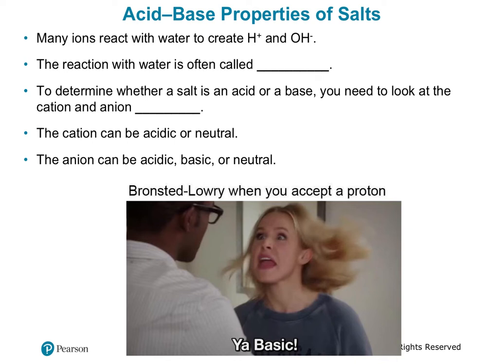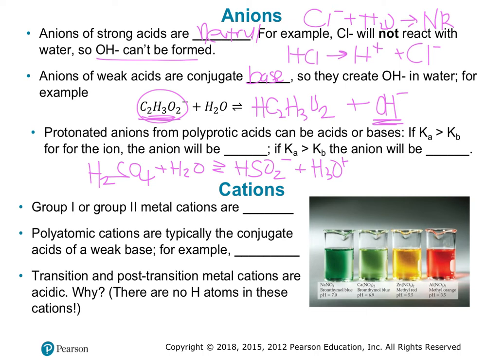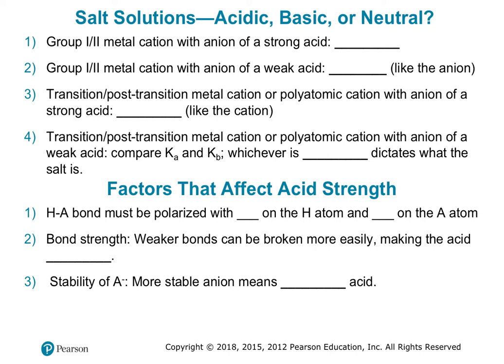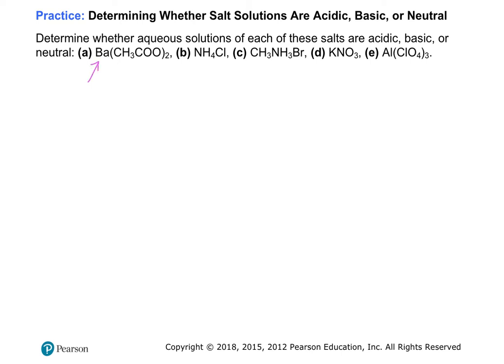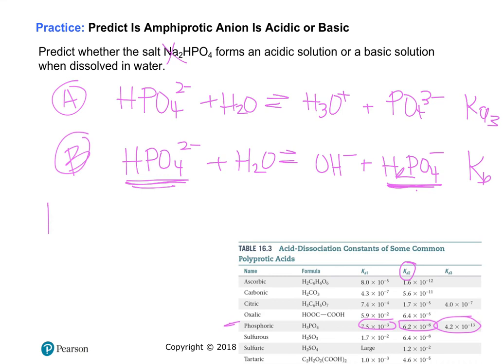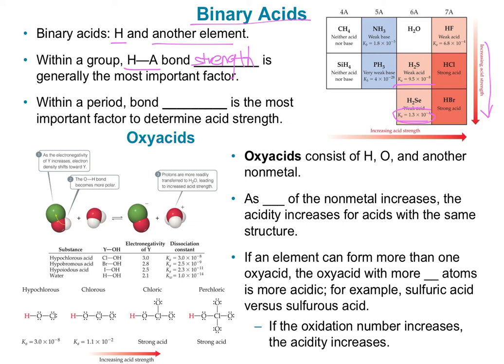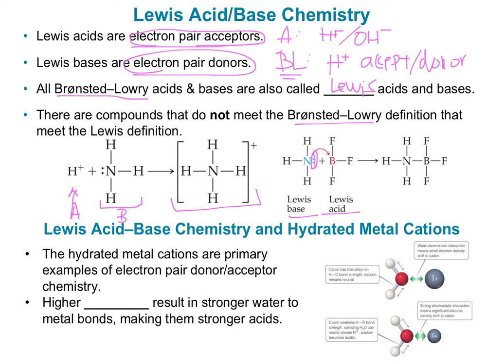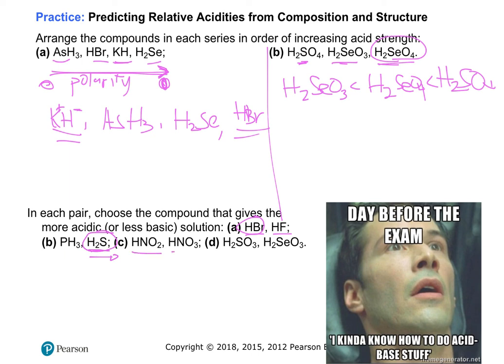Chapter 16 9 16 11 Video